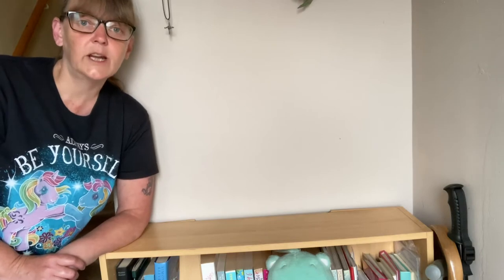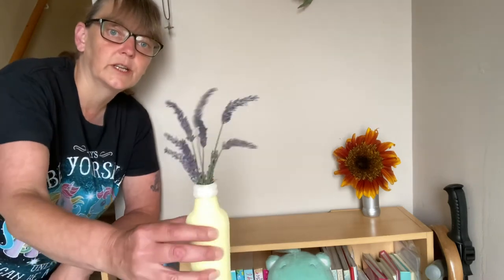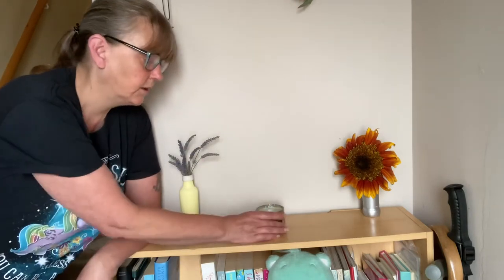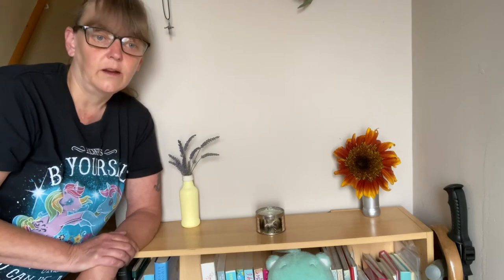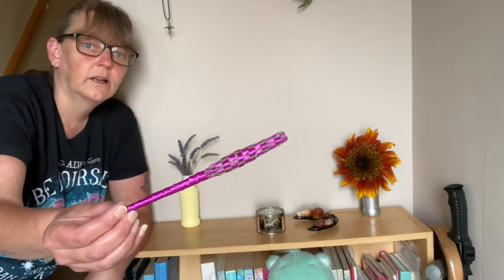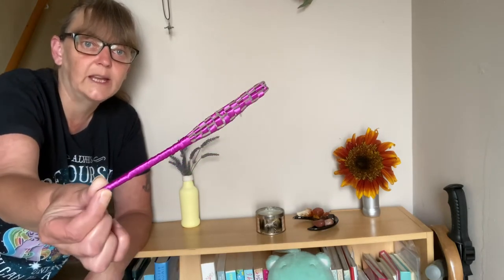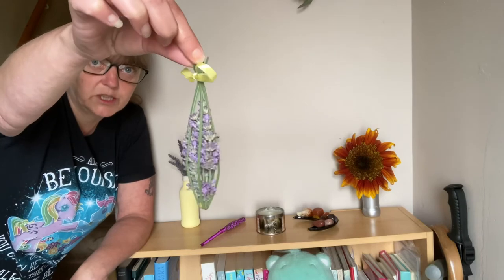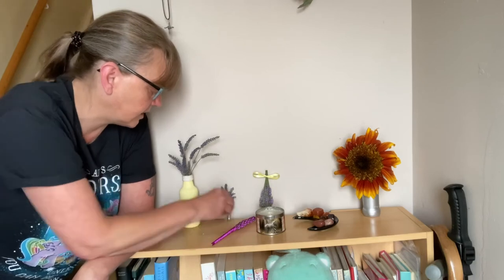Broom closet Lammas Altar idea